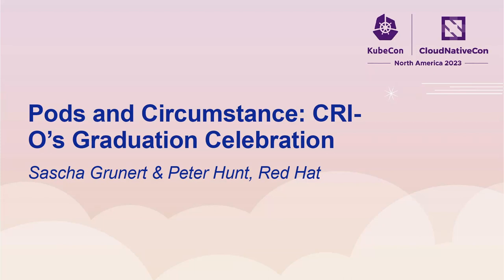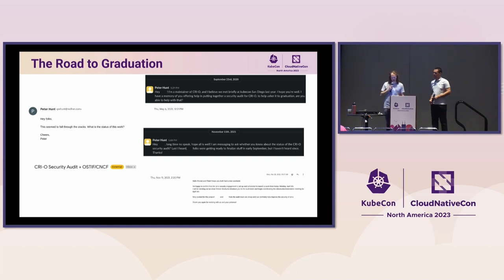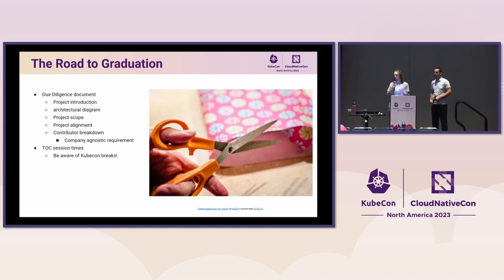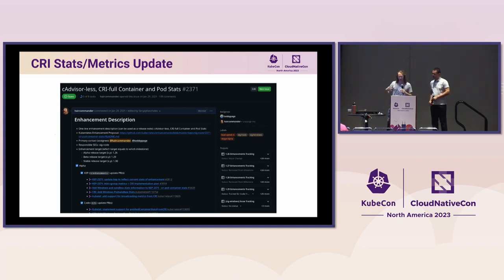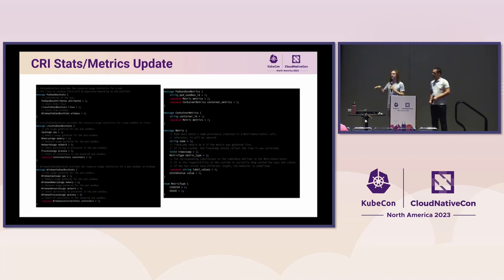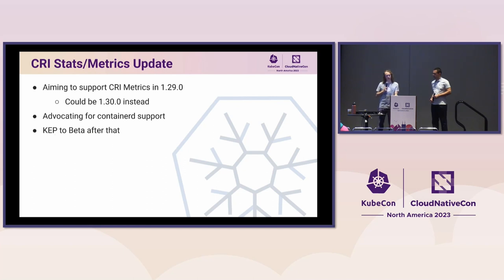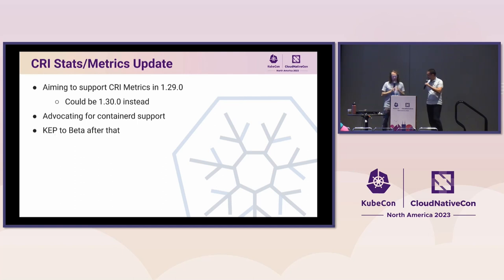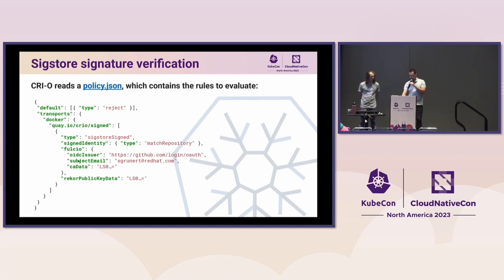Pods and Circumstance: CRI-O’s Graduation Celebration - Sascha Grunert & Peter Hunt, Red Hat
CRI-O recently graduated within the CNCF ecosystem! That’s not only a huge milestone for the users of the project, but also for its maintainers. Having a stable and pluggable container runtime alternative available for Kubernetes provides end users more freedom of choice, generally drives innovation and avoids ending-up in silo projects which own all the knowledge of a technical domain. Join this session to learn more about the CNCF’s newest graduated container runtime! We discuss how the latest architecture looks, what the graduation process looked like for us, and how recent enhancements like verifying sigstore signatures work under the hood. The CRI-O maintainers will take you through a tour of recent features and usability improvements to shape the big picture of what they plan for the future of the project.